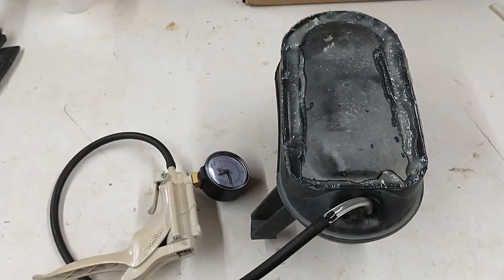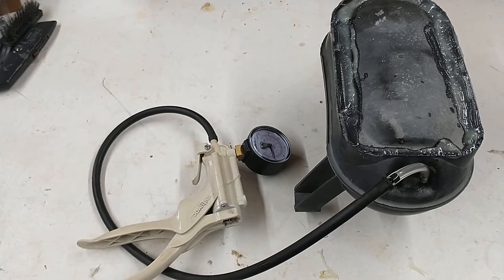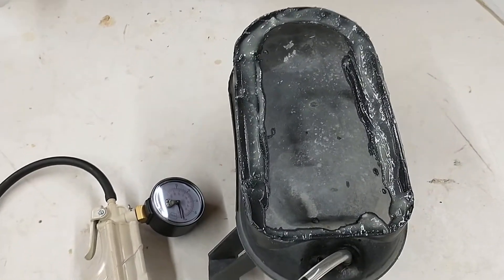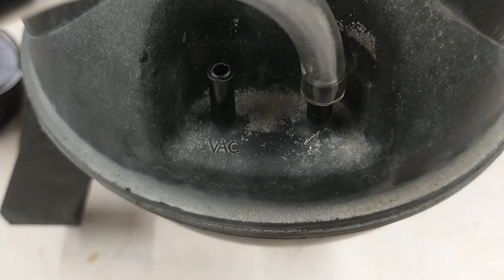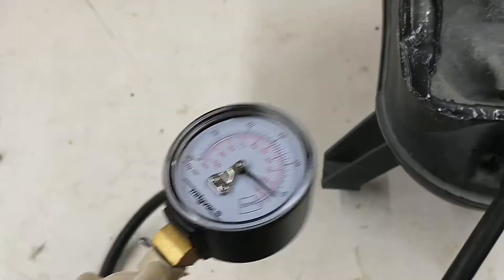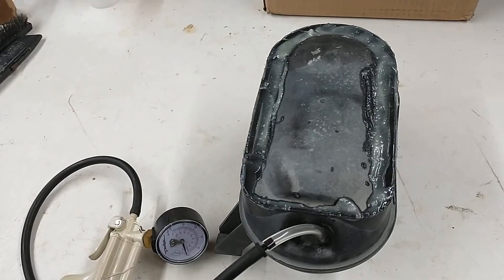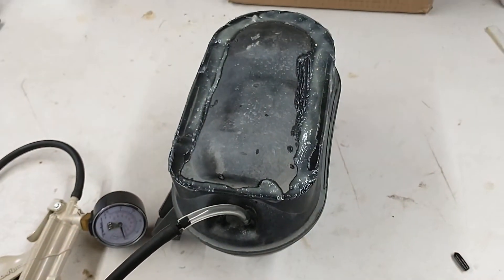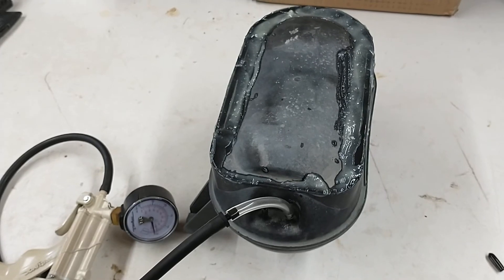Ford F250 5.4l Vacuum Reservoir Test and Repair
My a/c air flow would stop upon acceleration and resume at steady speed. That indicated to me that I had a vacuum issue. This video shows you how to test and repair the F250 vacuum reservoir located on top of the passenger side fender. You remove it by three nuts in the wheel well above the tire.